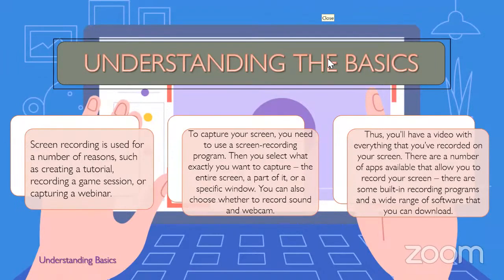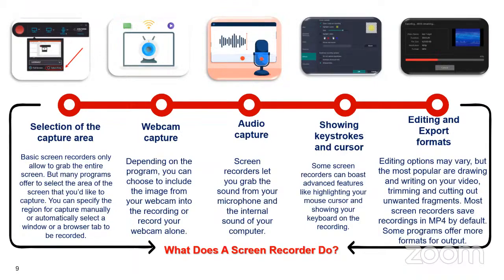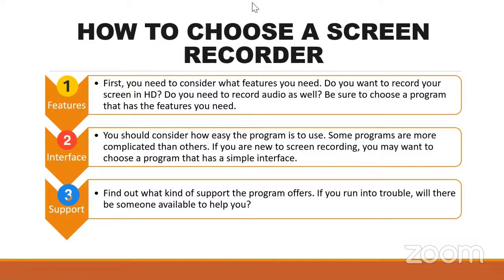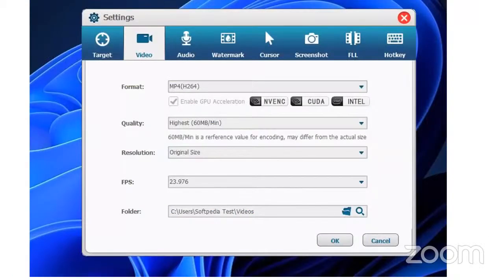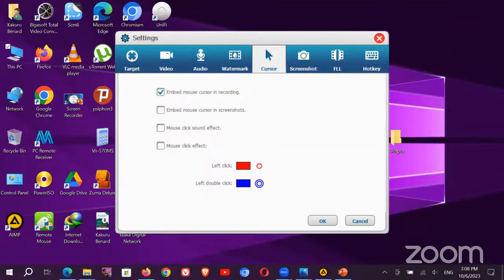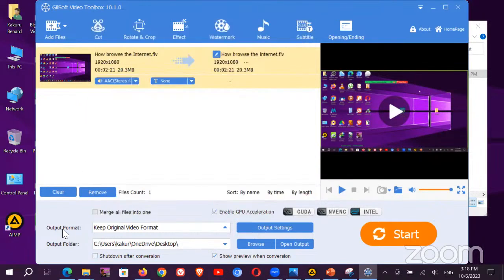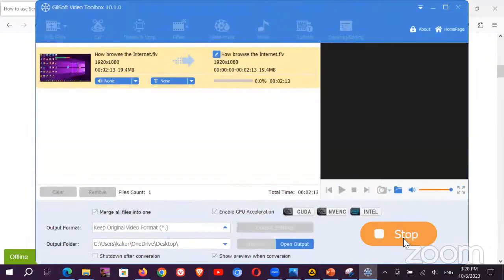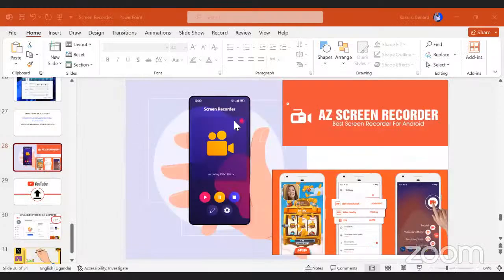How to Record and Edit Video Tutorials Using Gilisoft Screen Recorder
Gilisoft Screen Recorder an easy video screen capture & screen recording tool that can record screen activities and sounds into video movie files.